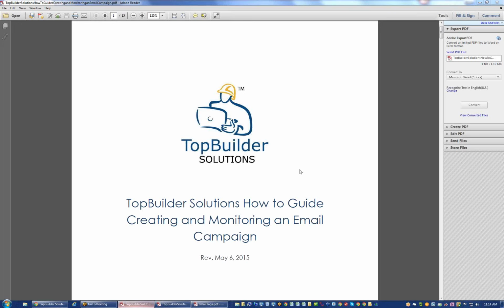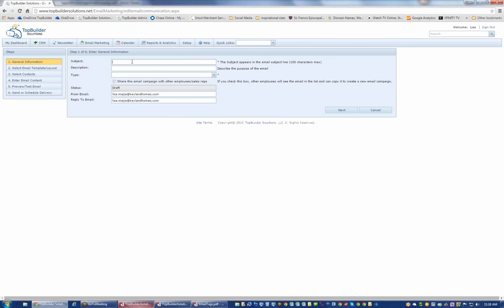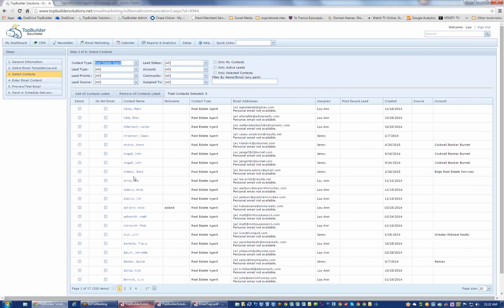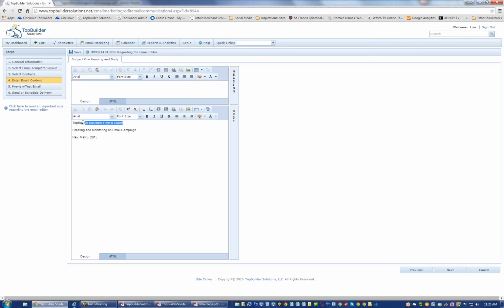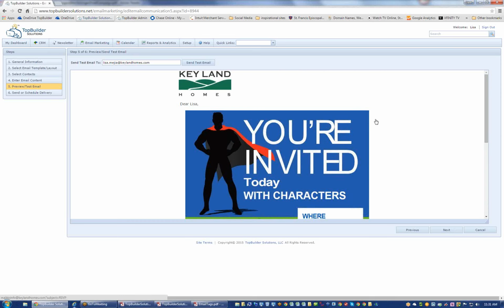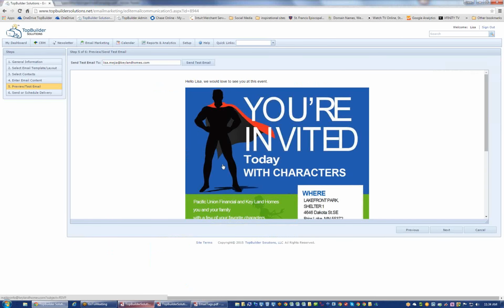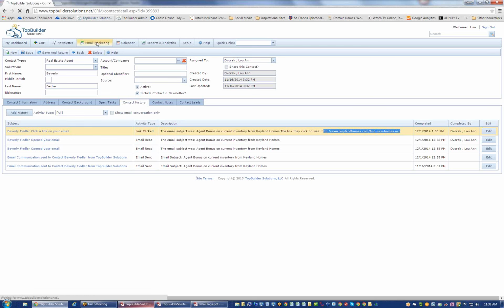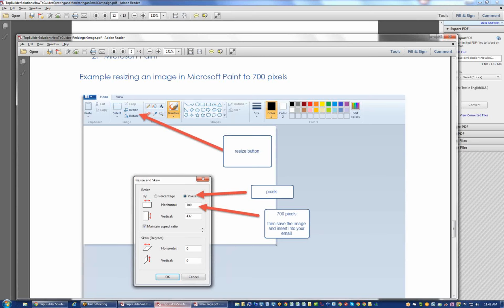Creating and Monitoring and Email Campaign